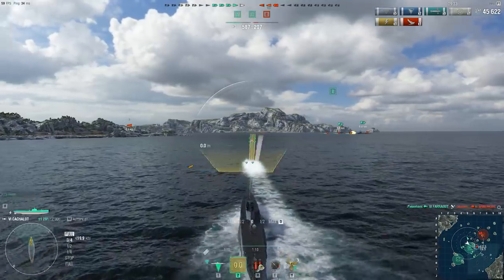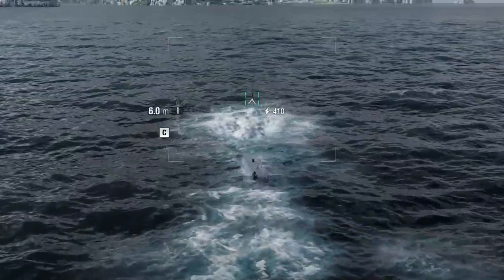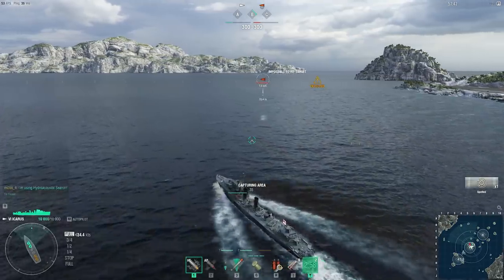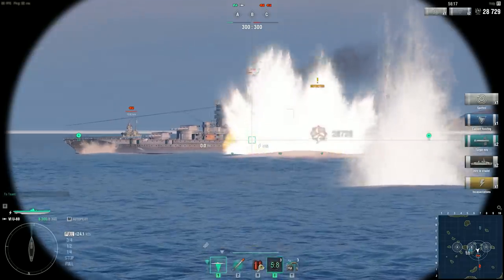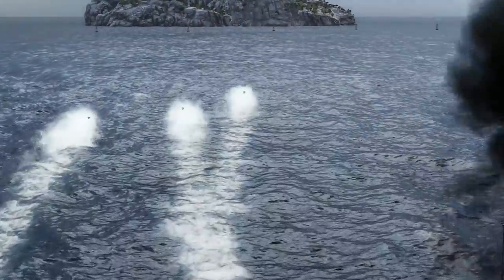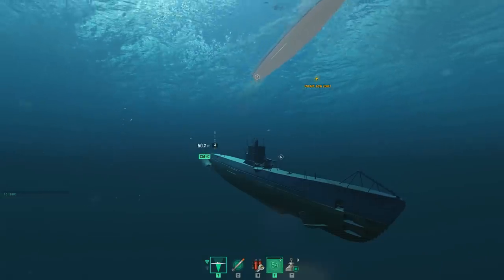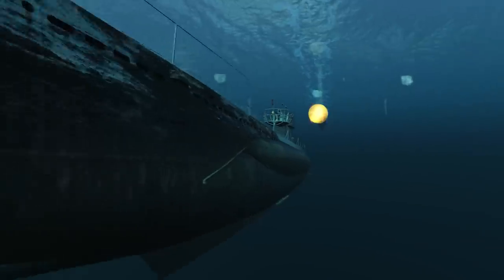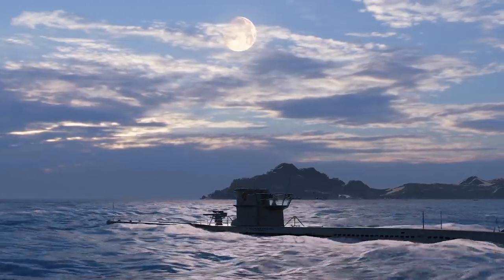Submarine Battles: Free Submarine Rentals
Submarines have come a long way and changed significantly since the first tests, but a lot of work still remains to be done before they can become a full-fledged unit type.
While we continue configuring the submarines, you're welcome to try them out in Submarine Battles.